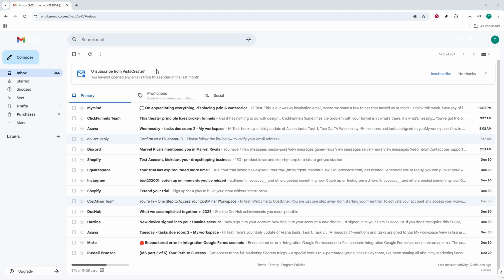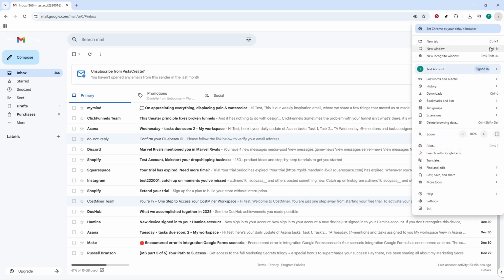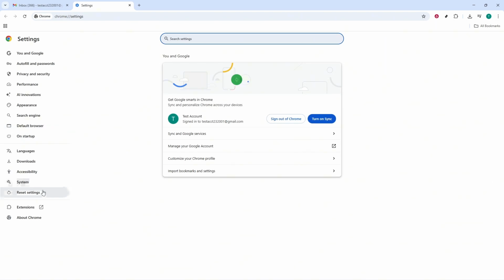How To Turn Off The Sent Sound In Gmail (2026 Guide)